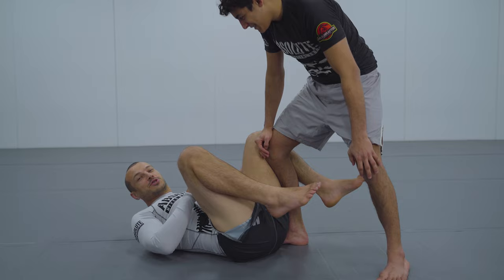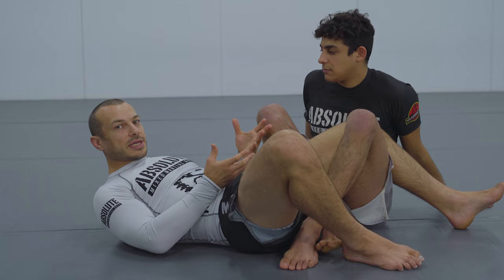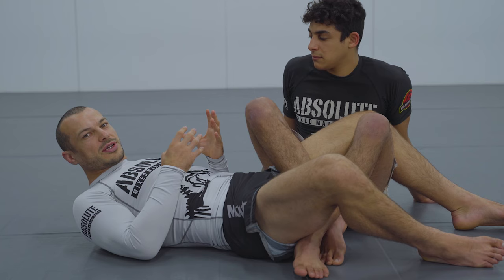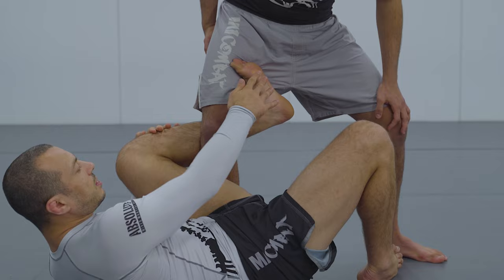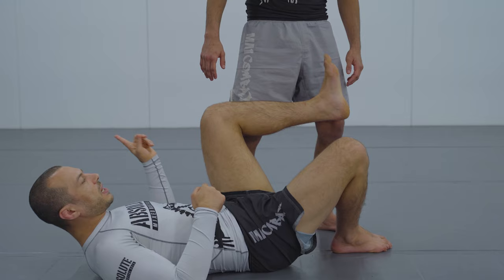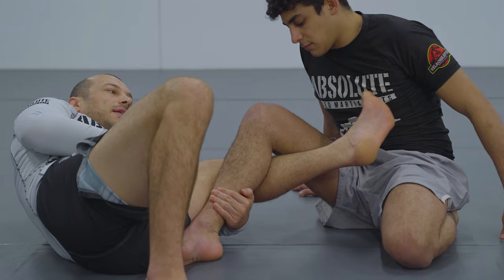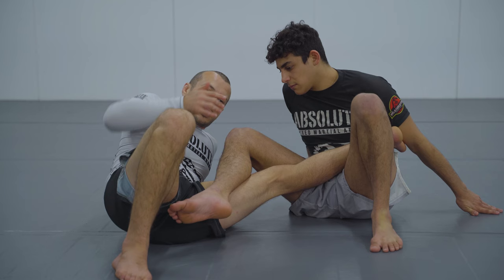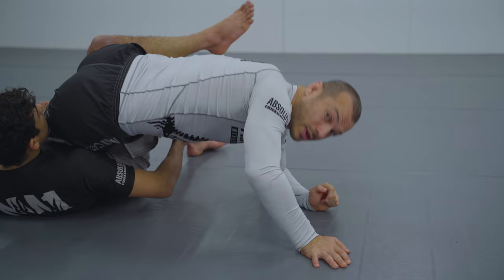The Perfect Way To Use The De La Riva Guard No Gi Avoiding The Saddle by Lachlan Giles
Check out how Lachlan Giles uses his de la riva guard no gi, and what he does to avoid the saddle.